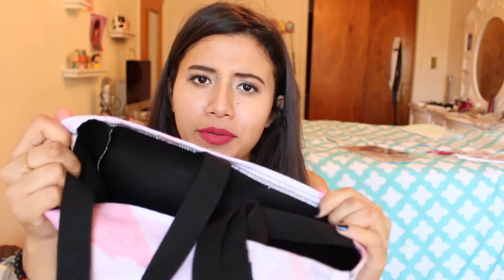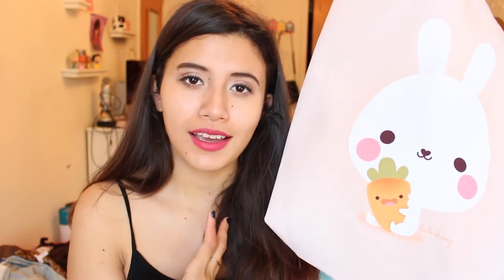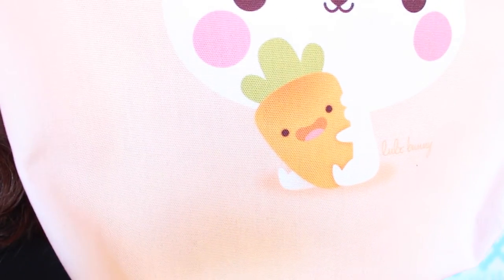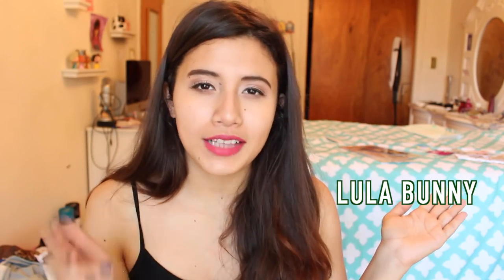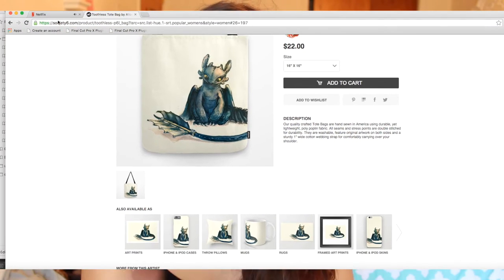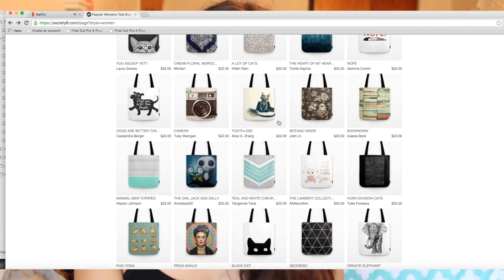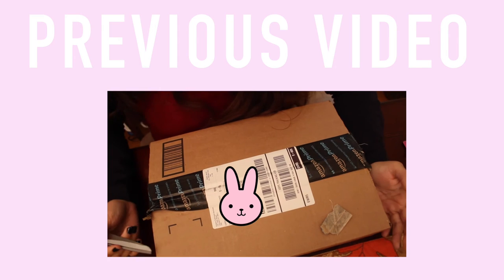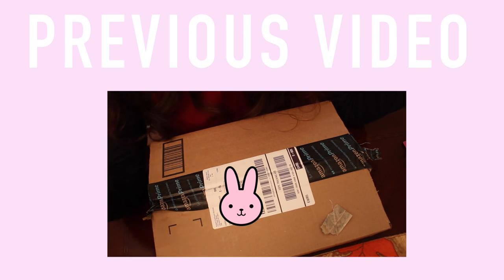Society 6 Tote Bag Review!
Society 6 :

Society 6 Artist Names:
Georgiana Paraschiv
Luli Bunny

Previous Video: PrismaColor Premiere Unboxing

♡ FAQ♡
Editing: Final Cut Pro
Lighting: Natural/ Cowboy Studio Soft box Lights from amazon
Camera: Canon T5i
Age: 22
Network: StyleHaul

My Interests:

♡  Makeup
 ♡ Nail Polish

FTC: I purchased these cute bags with my own money !